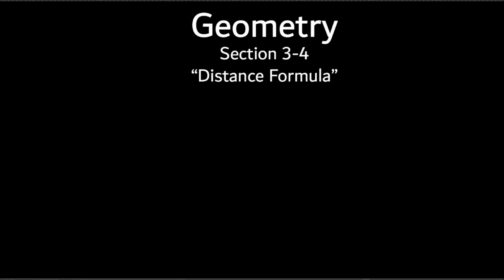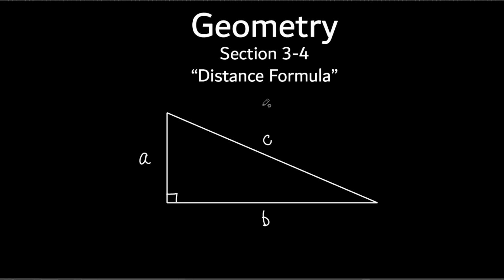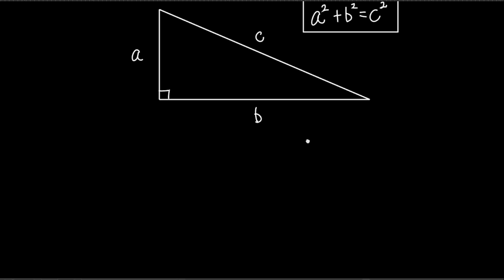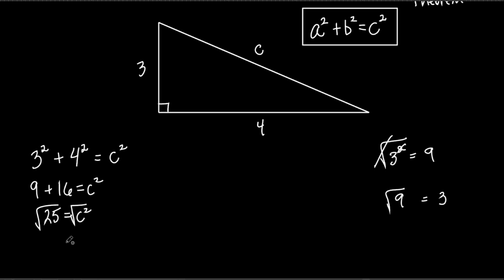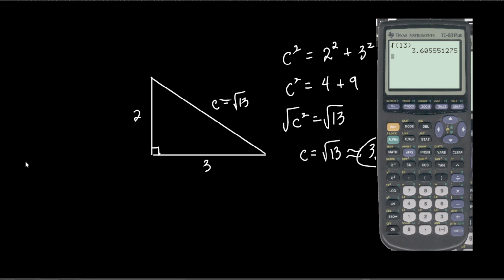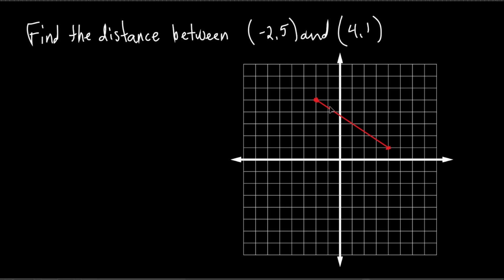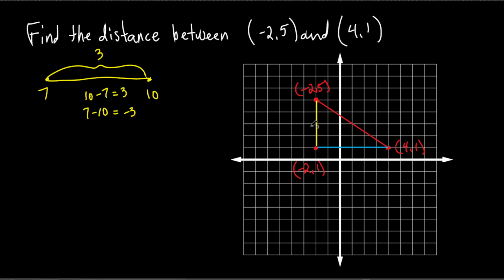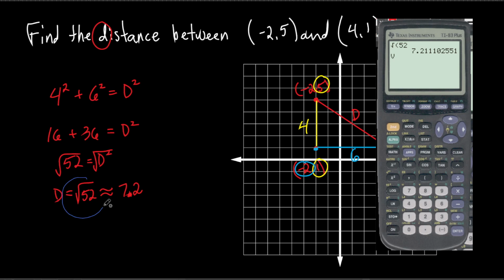CP Geometry Section 3-4(b) "Distance Formula"